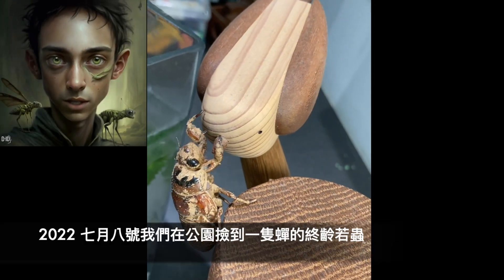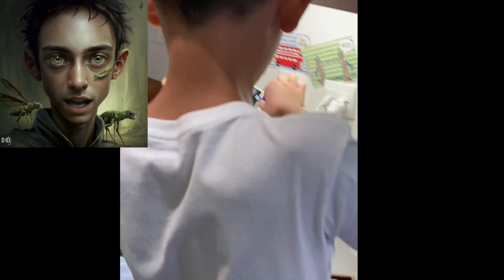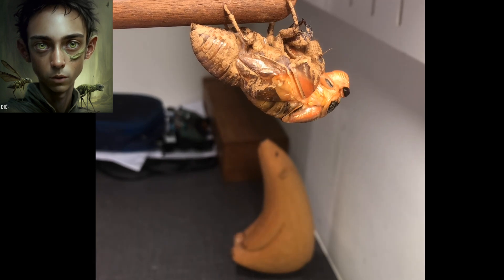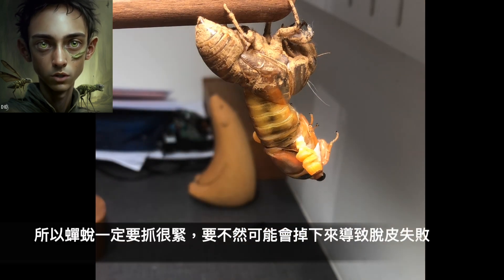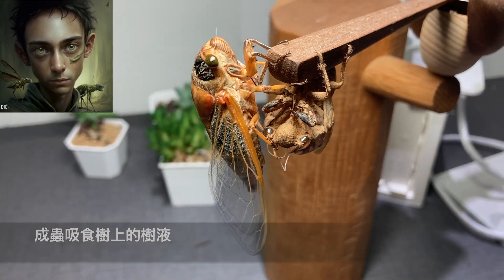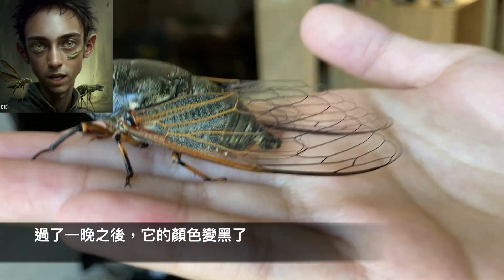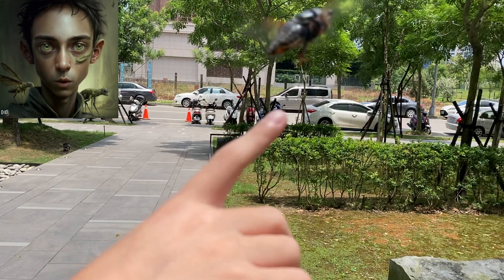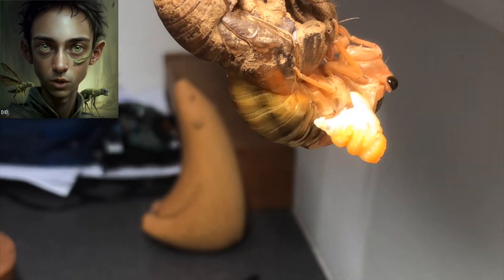Cicada shedding its skin in high detail time-lapse vide (chatgpt 腳本，midjourney頭像重置）